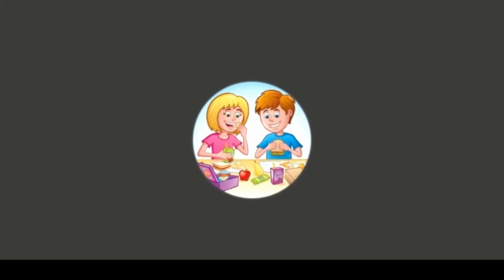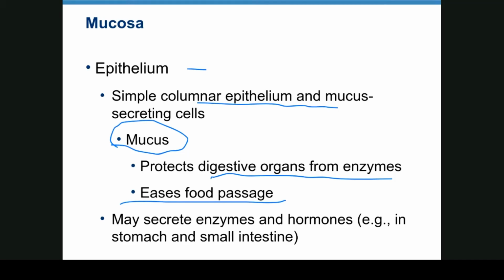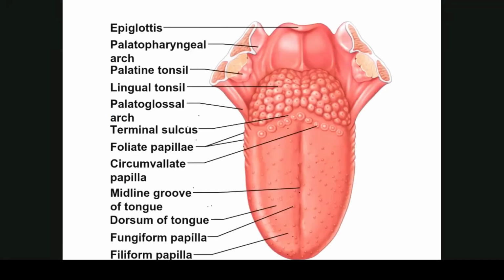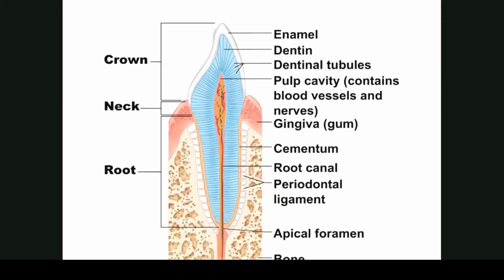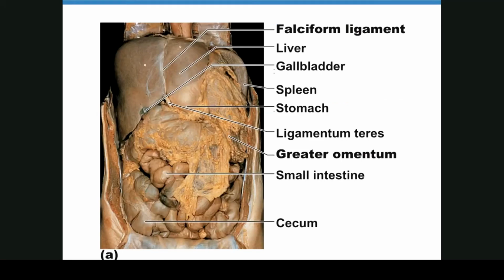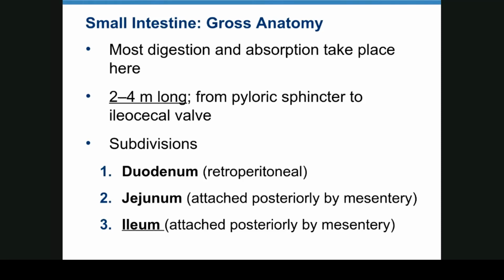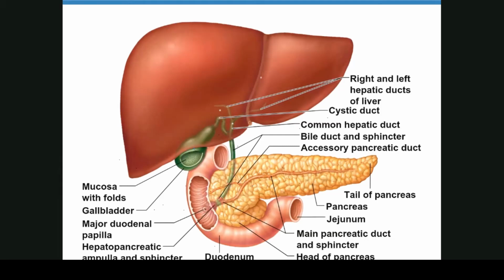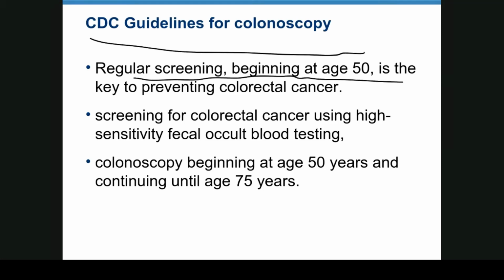Digestive System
Lecture on the digestive system.